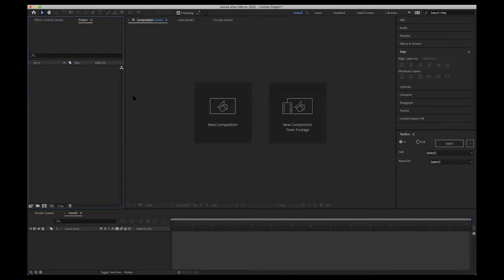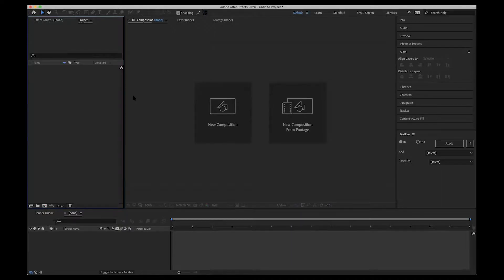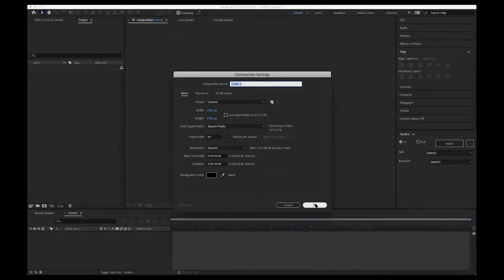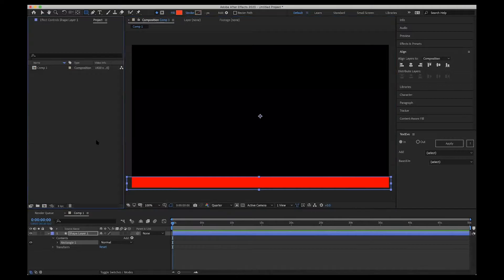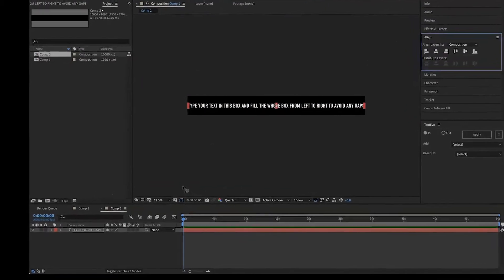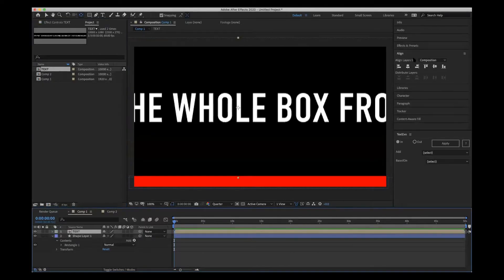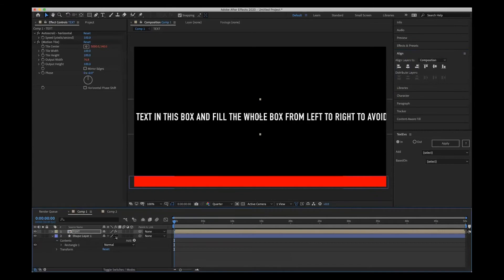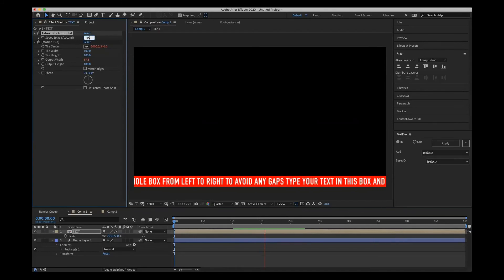News Ticker Unlimited Scrolling Text Effect In After Effects 2020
Just a very quick and brief tutorial for anybody who wants to put a scrolling text layer on a project they're working on.

It's very brief and not really aimed at total novices. Apologies if it's not super clear.